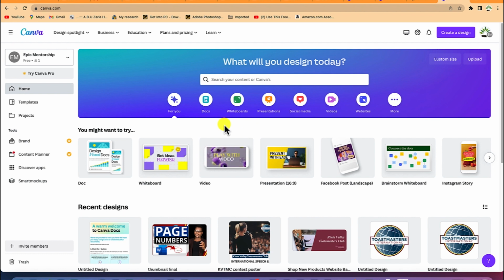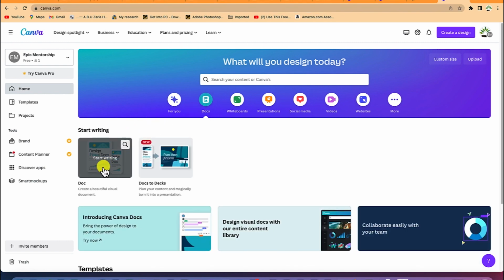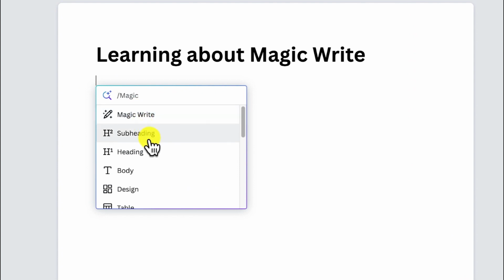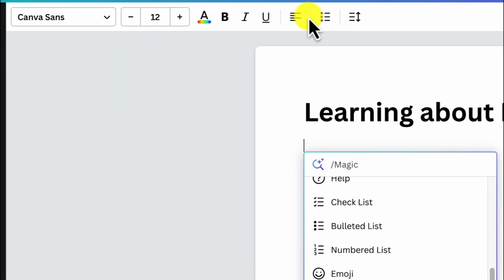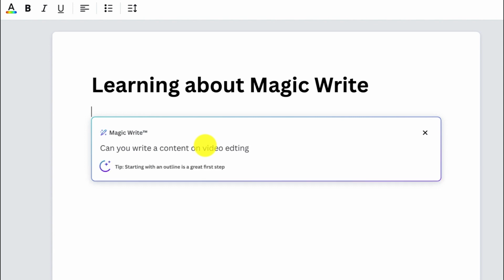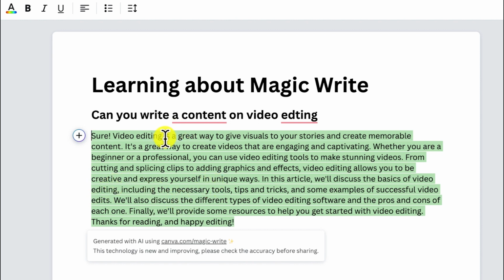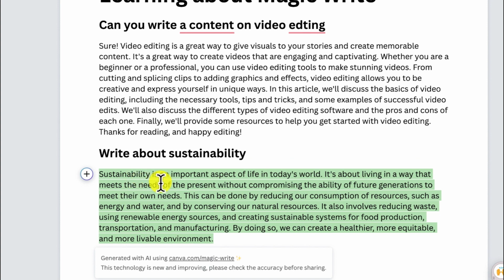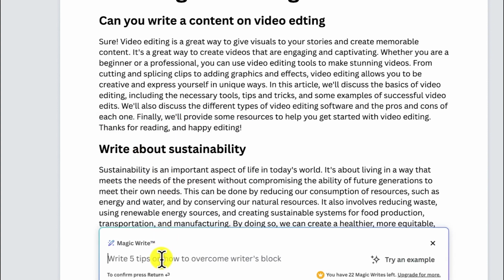How to use Canva Magic Write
This Canva tutorial for beginners will show you how to use Canva's magic AI writer, Magic Write, to overcome writer's block and create awesome content for social media, presentations, website copy, and more!  Whether you're a Canva pro or new to the platform, this video will show you how to use Canva Magic Write to:

Generate catchy headlines and social media captions with ease
Craft compelling blog posts and website content
Brainstorm creative ideas for any project
Canva Magic Write is your one-stop shop for AI-powered content creation.  This video will also cover Canva tips and tricks for using Magic Write with Canva Docs, making it easier than ever to create stunning visual content alongside your writing.

Ready to unlock the power of Canva Magic Write?  Watch this video and learn how to use Canva's AI magic writer tool to take your content creation to the next level!